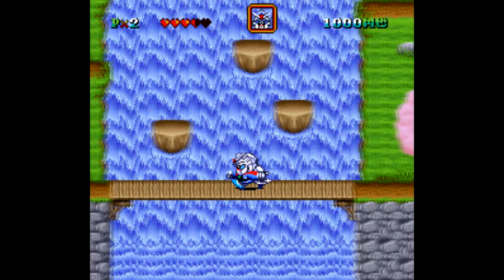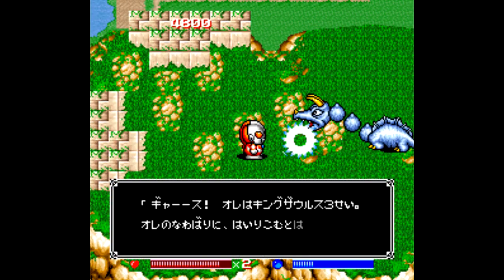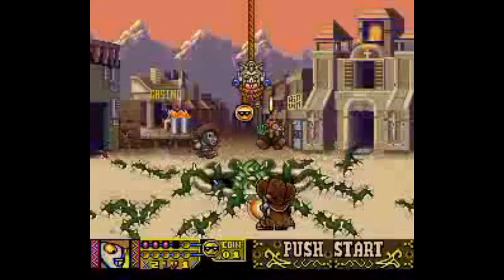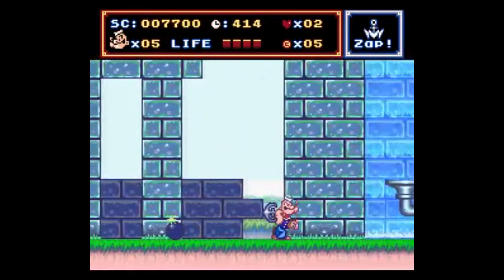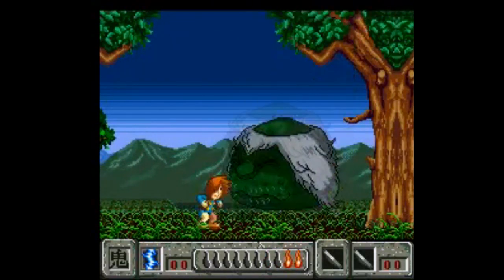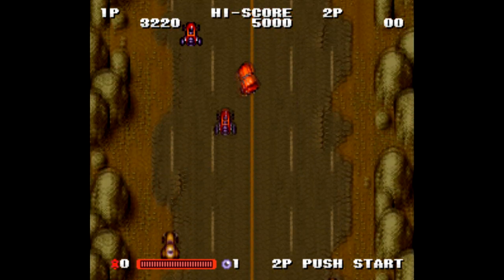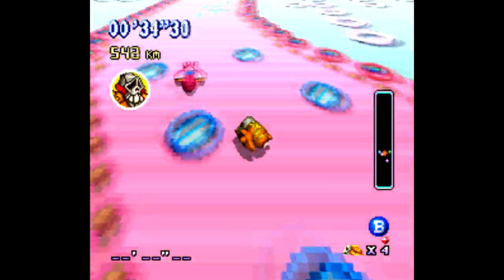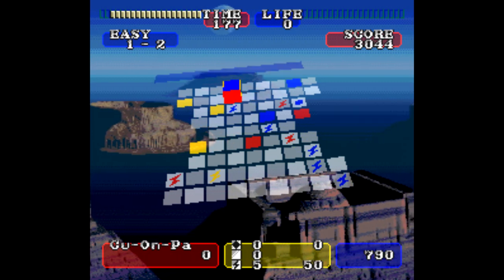English-friendly Super Famicom Games, Part 5 - SNESdrunk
Big thanks to RyumaKing for helping with finding games, and big thanks to TheGZeus and Quinn Murray for helping me struggle through these pronunciations.

[0:41] SD The Great Battle
[1:18] The Great Battle II: Last Fighter Twin
[1:34] The Great Battle III
[1:44] The Great Battle IV
[2:00] The Great Battle V
[2:26] Super Tekkryu Fight
[2:32] Battle Pinball
[2:41] Magical Taruruuto-kun Magic Adventure
[2:59] Popeye: Ijiwaru Majo no Maki
[3:22] Nintama Rantarou 3
[3:39] Gegege no Kitarou Fukkatsu Tenma Daiou
[4:06] Sutte Hakkun
[4:27] Genocide 2
[4:40] Edo no Kiba
[4:53] Gekitotsu Dangan Jidousha Kessen Battle Mobile
[5:10] Panic in Nakayoshi World
[5:27] Battle Cross
[5:43] Uchuu Race: Astro Go! Go
[6:02] Heisei Inu Monogatari Bow: Pop'n Smash
[6:17] Jaki Crush
[6:32] Cu-On-Pa